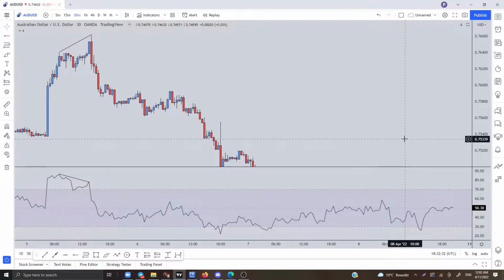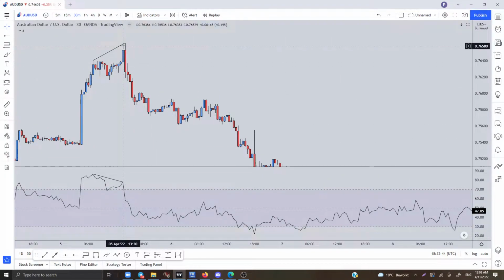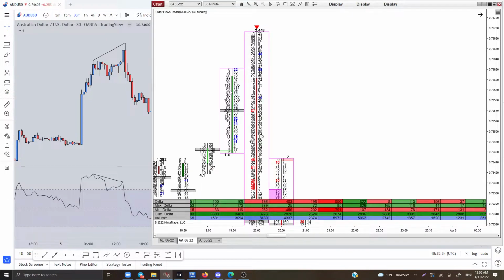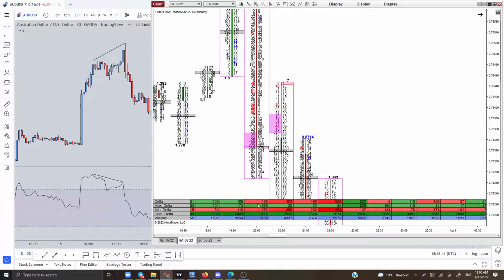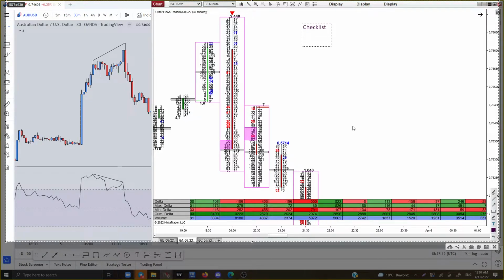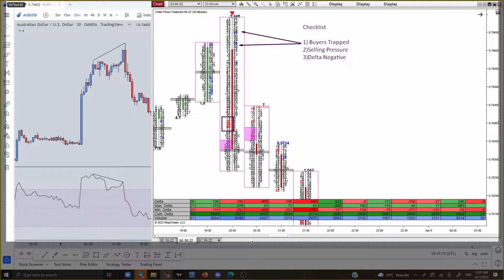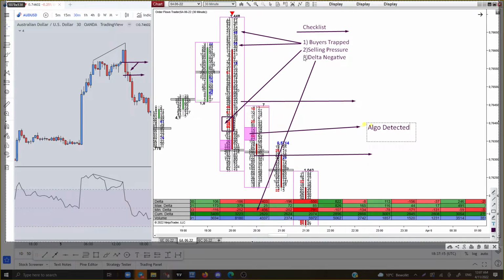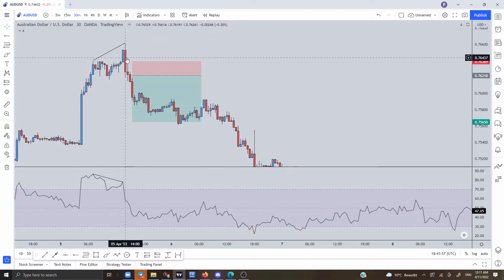AUDUSD Case Study Trade with Orderflow | Divergence Eq 7